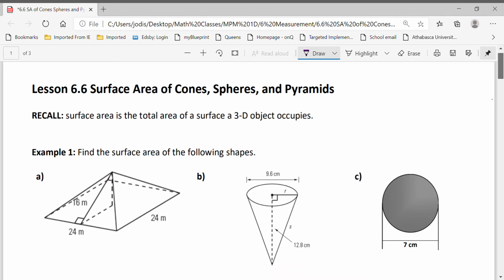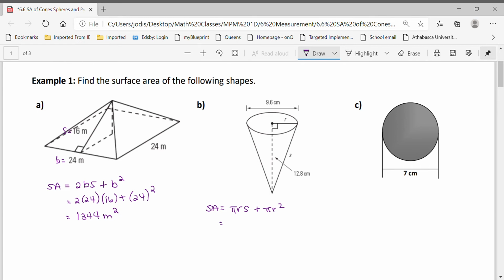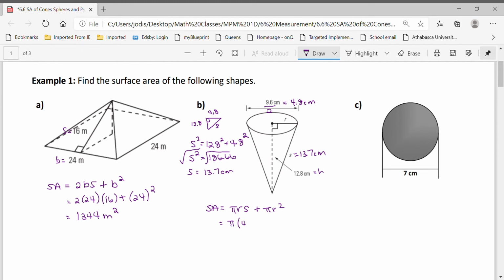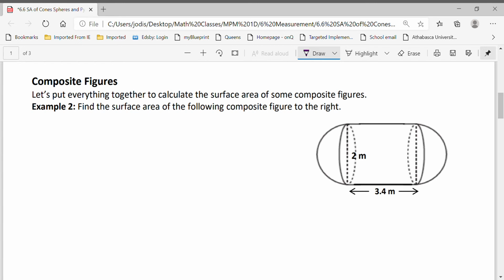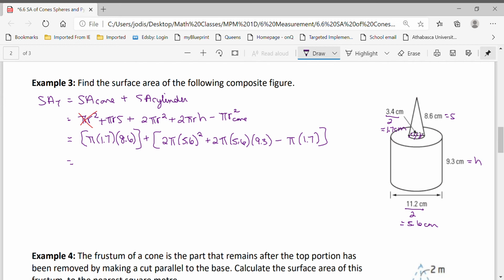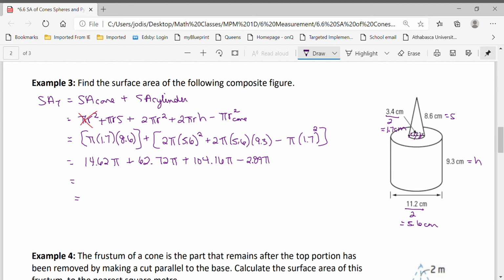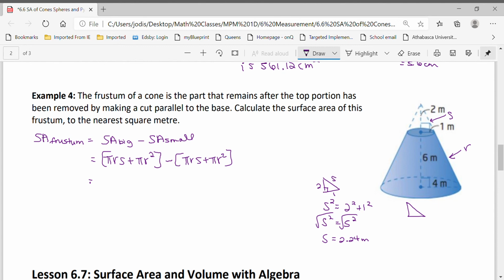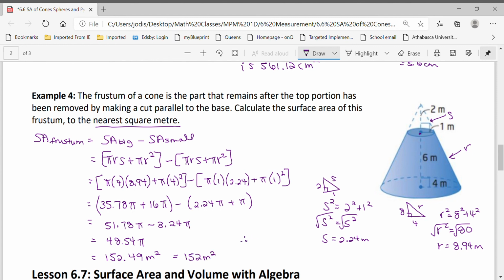6 6 SA of Cones Spheres and Pyramids video lesson